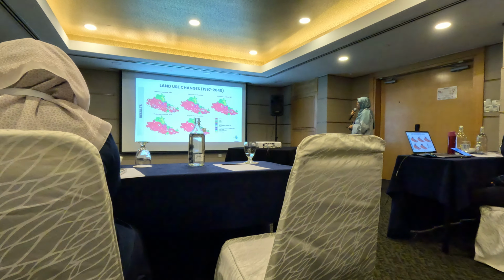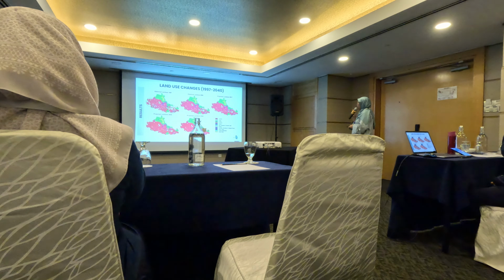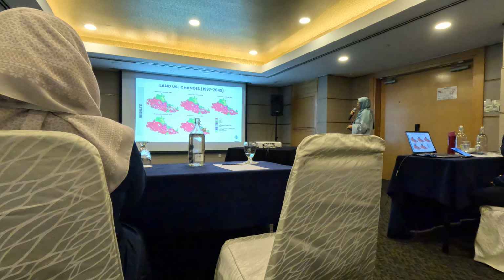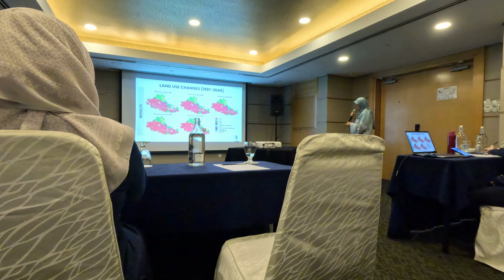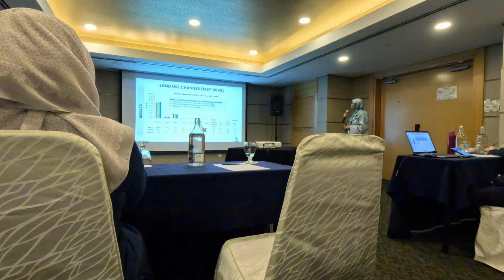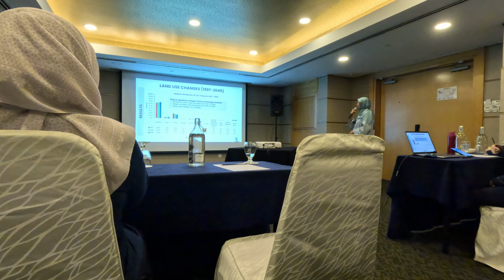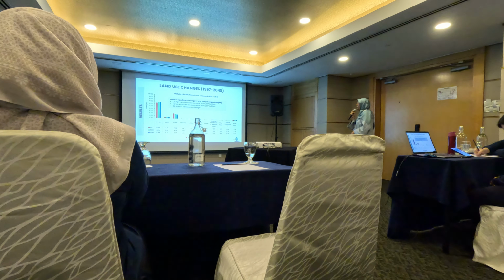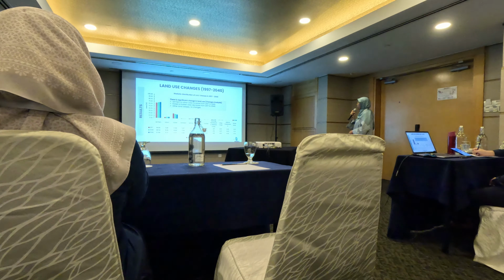Land Use Change Impacts on Water Quality of Johor River | IC-ENSURES 2024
Syarmimi